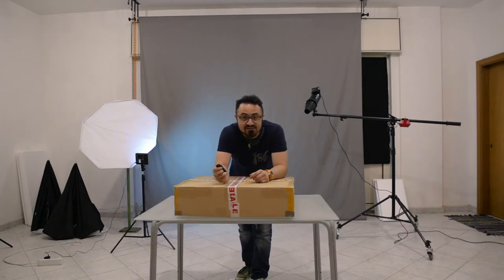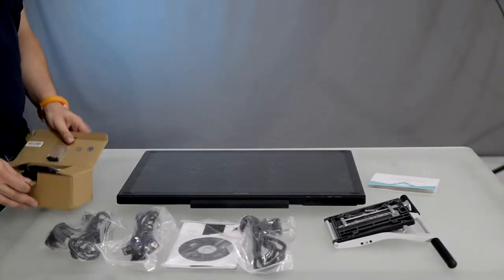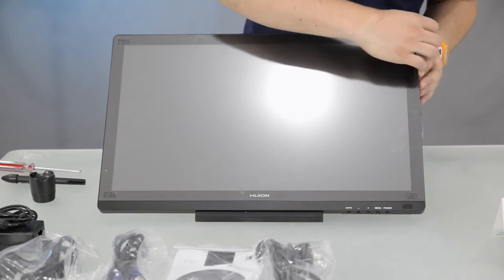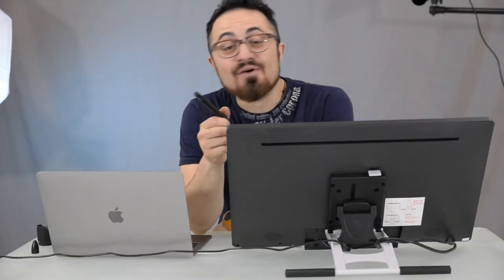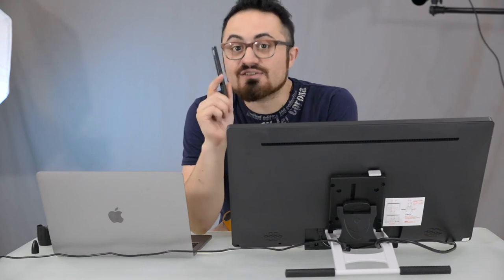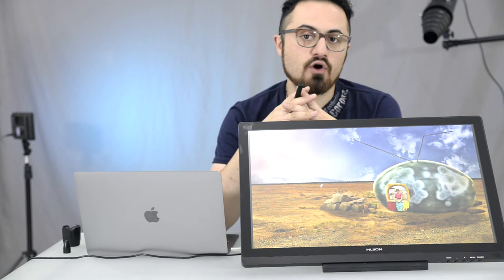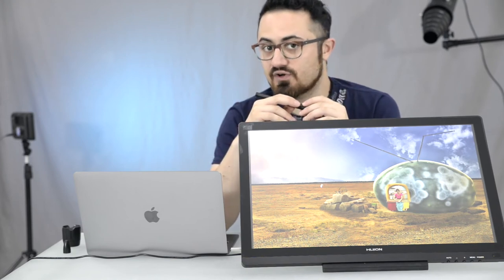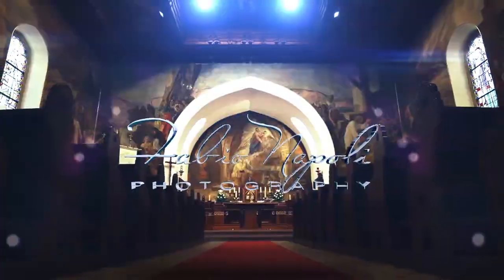HUION GT 220 UNBOXING VLOG 15 Fabio Napoli - GT 220 v2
In this unboxing , we explore another bite of Huion universe, entering in details in the GT 220's Box the smaller brother of Huion GT 220 v2.
In next episodes I'm going to review this product after a deep test I'll be maching on this devices, creating my works on it.

HUION GT 220 v2

Facebook likes!